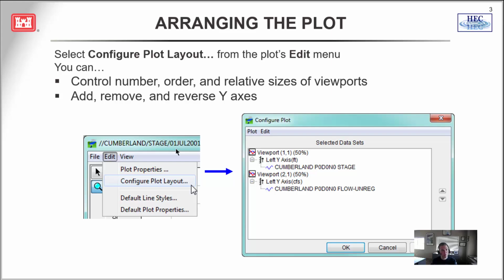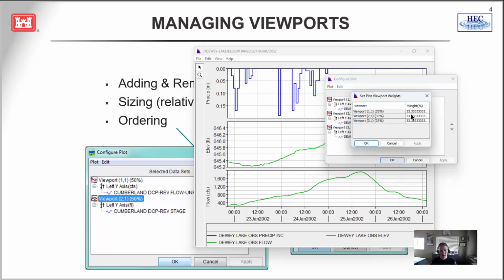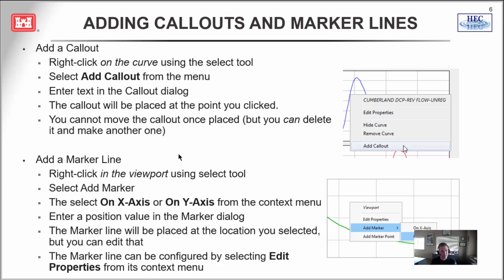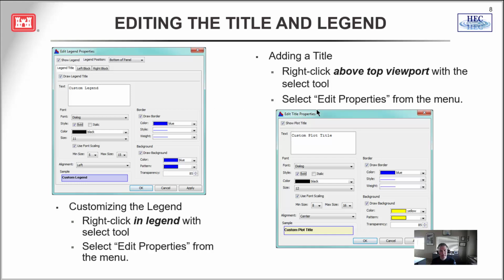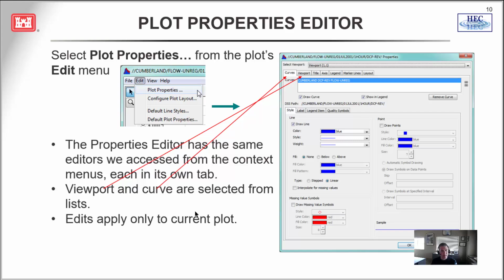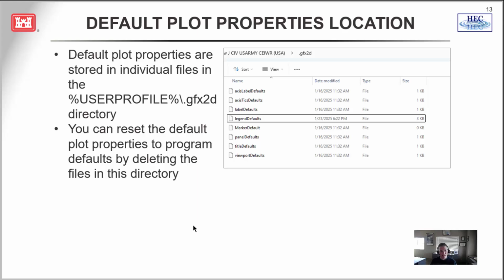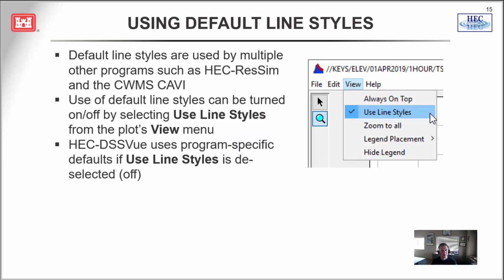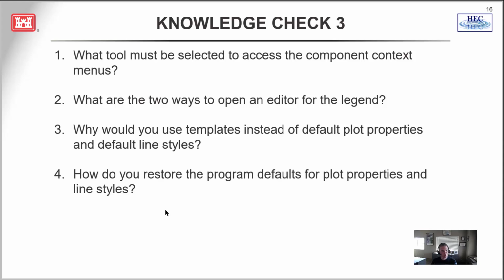Plotting Capabilities in HEC-DSSVue - Customizing Plots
Water Data Management with HEC-DSSVue - Lecture 3.4
Version: HEC-DSS 3.4.15
Instructor: Matt Fleming
Date: January 2025

00:00 Intro
00:15 Plot Layout
00:34 Viewports
02:36 Managing Axes
03:42 Callouts and Marker Lines
05:32 Title and Legend
06:37 Plot Properties Editor
10:22 Line Styles
11:52 Knowledge Check